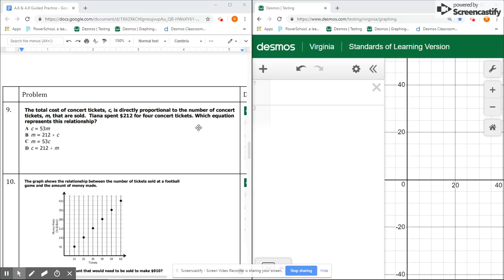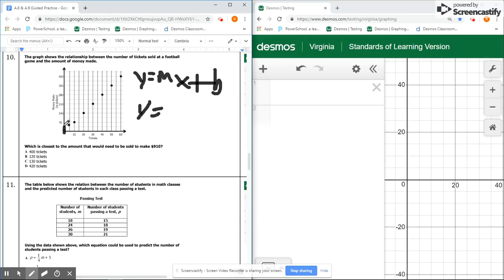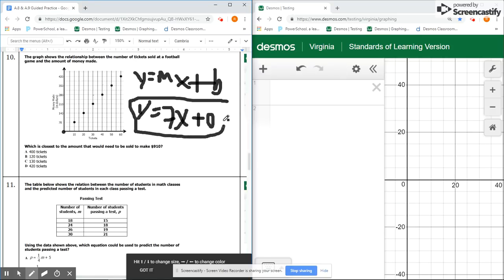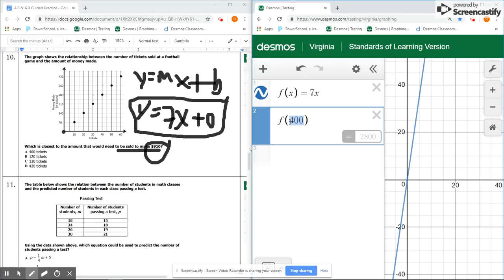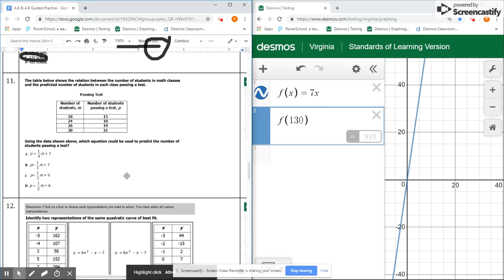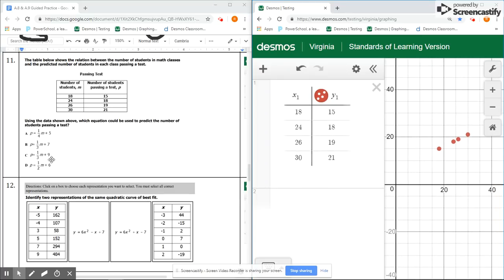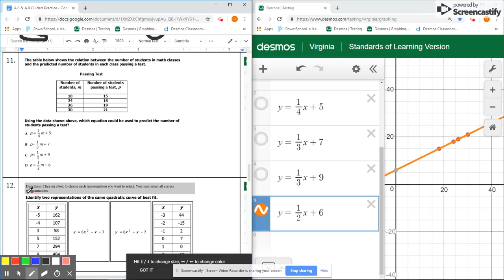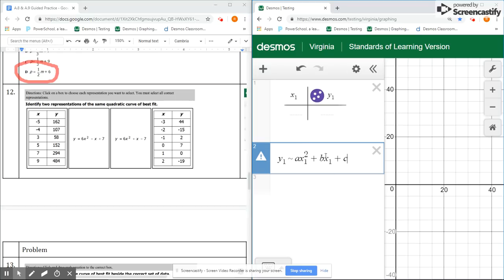Day 09 Page 3